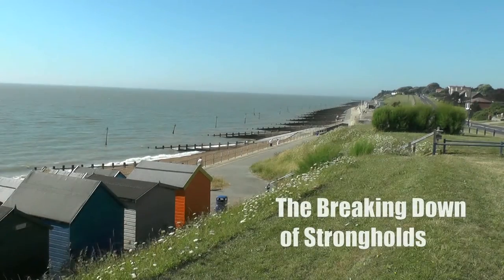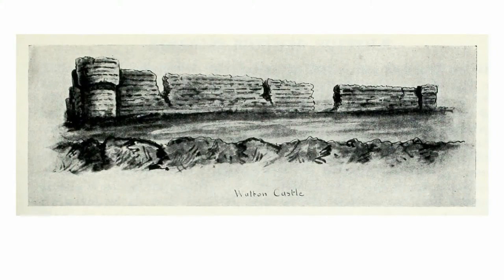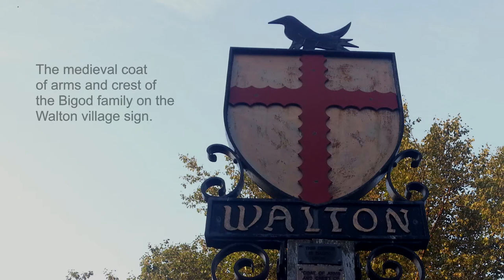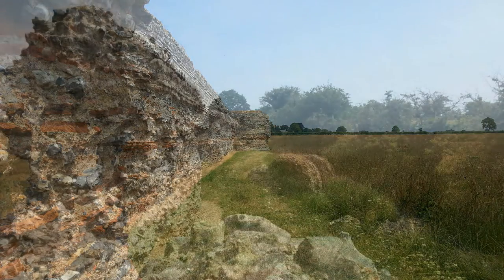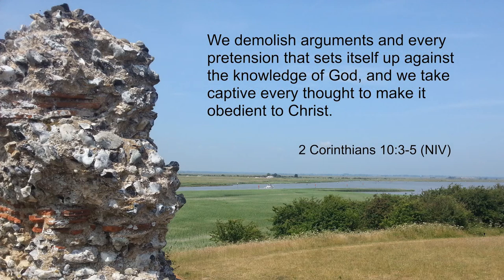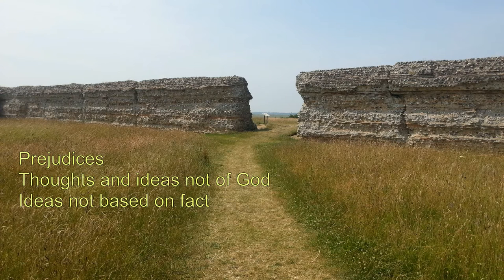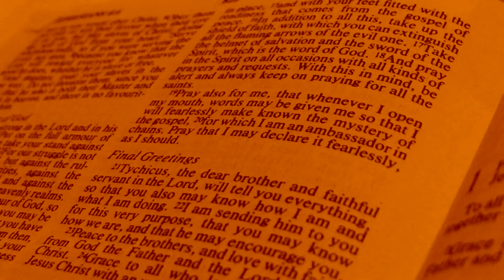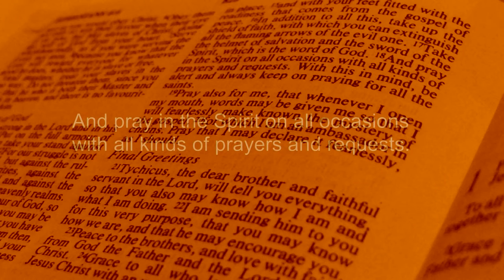Walton Castle: The Breaking Down of Strongholds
Marks looks for Walton Castle and explores how we can learn about strongholds in our lives.